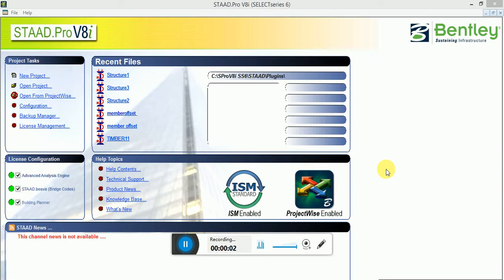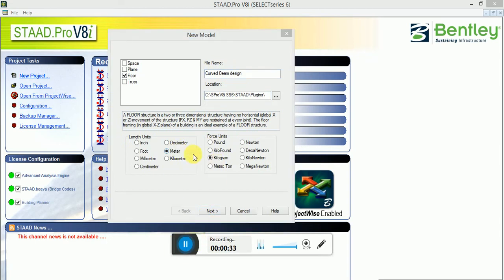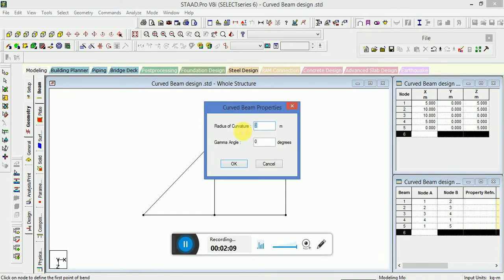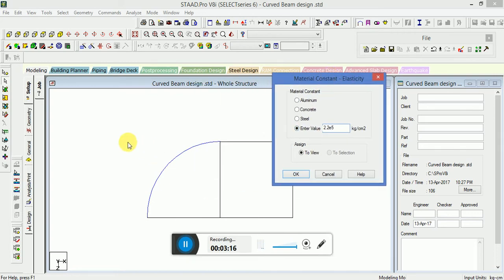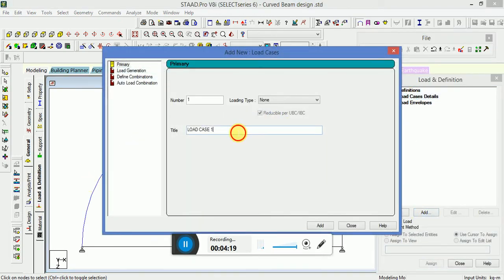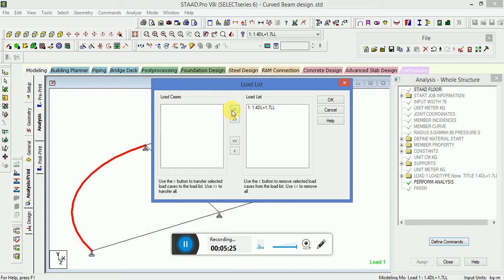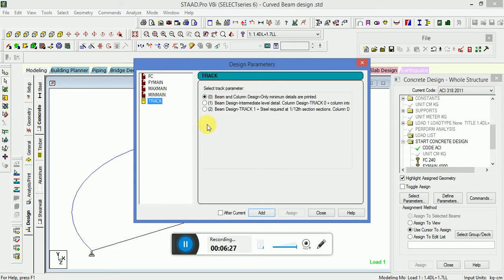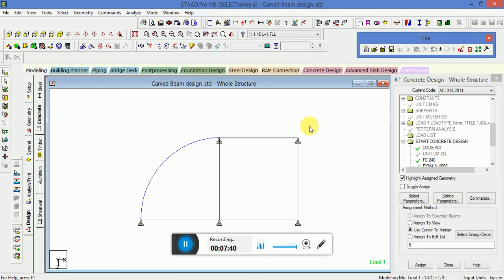STAAD PRO CURVED BEAM||CURVED BEAM MODELLING DESIGN & ANALYSIS IN STAAD PRO V8I